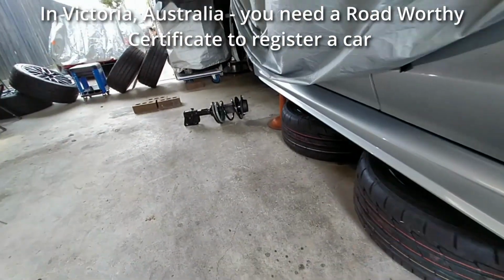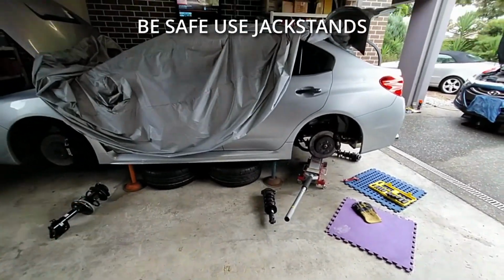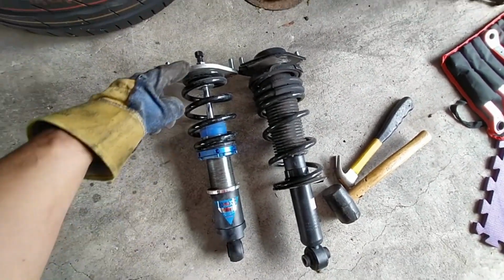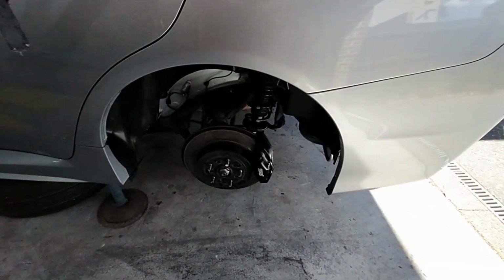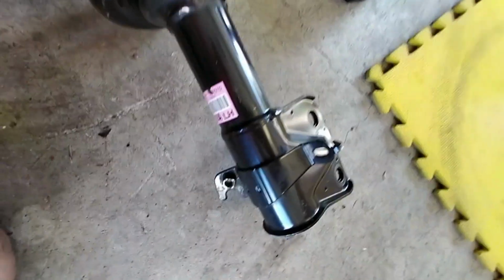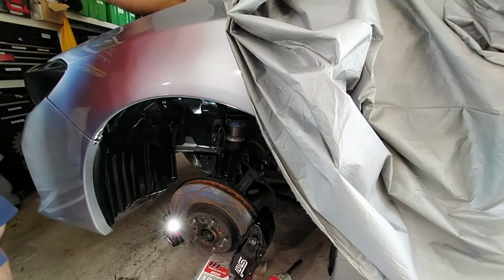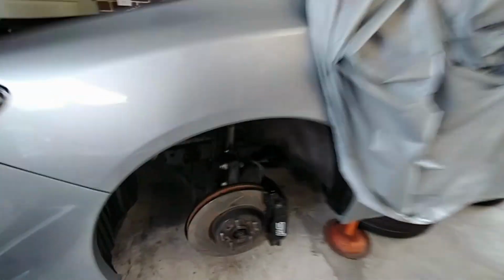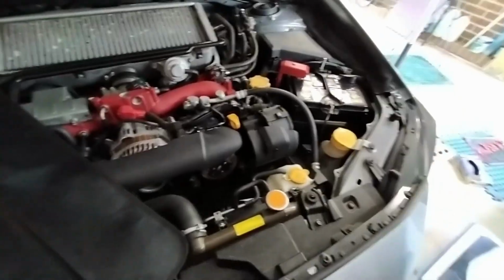Subaru WRX STi VA: How to DIY swap change install suspension - aftermarket coilovers vs OEM springs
Some useful tools if you're tackling suspension work on any car!

Cordless impact wrench
Impact socket set
Floor jack:
Jack stands:
Torque wrench

Subaru WRX STi Diaries
Needing to change back to some OEM parts in order to get a Victoria Road Worthy Certificate RWC. There's a chance I could just raise the coilovers to max height and it would pass for height, but to be safe, I sourced and swapped in some OEM shocks/springs.

Always be safe - use jack stands when working on your car!